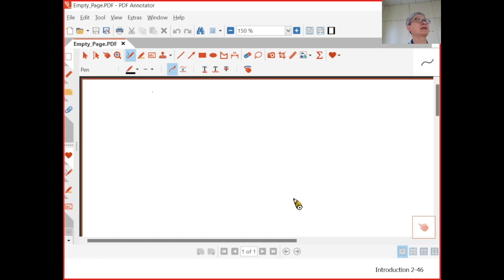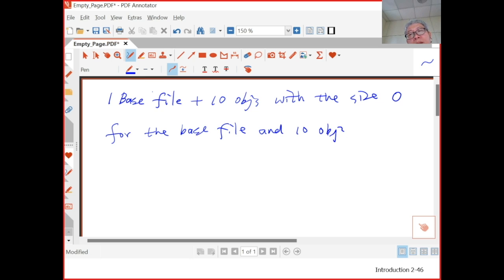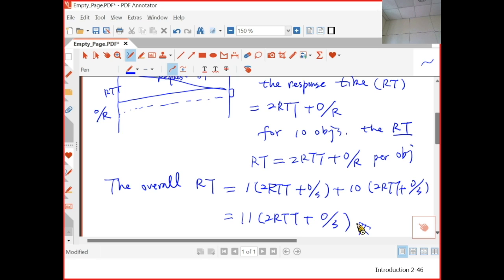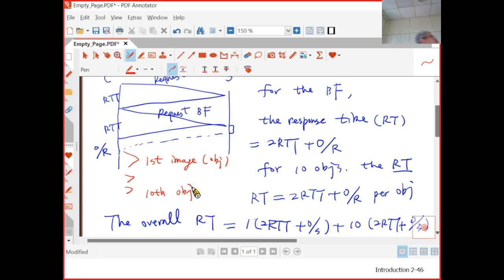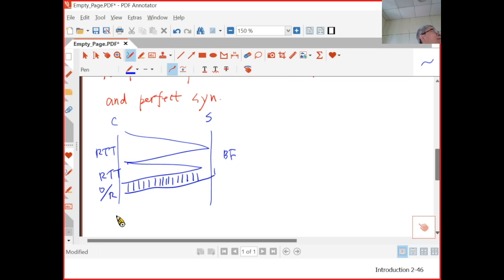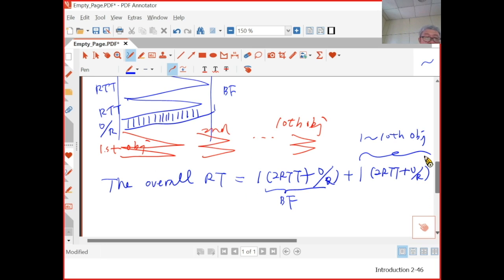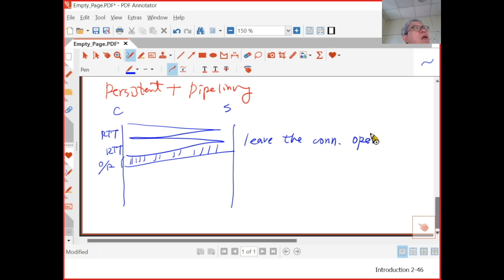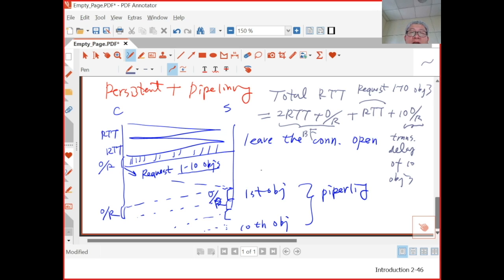ICN Ch 2.2, The Web and HTTP, 2.2.2 Non-Persistent and Persistent Connections (More Discussions...)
2023/10/04

內容：The Web and HTTP, 2.2.2 Non-Persistent and Persistent Connections  (More Discussions and Examples)

Content: The Web and HTTP, 2.2.2 Non-Persistent and Persistent Connections  (More Discussions and Examples)

huei-wen_ferng